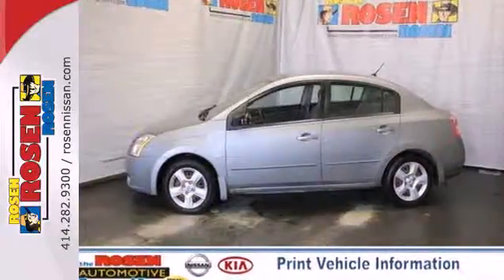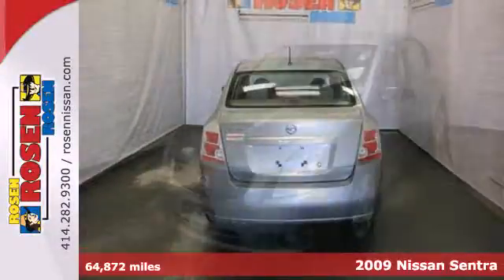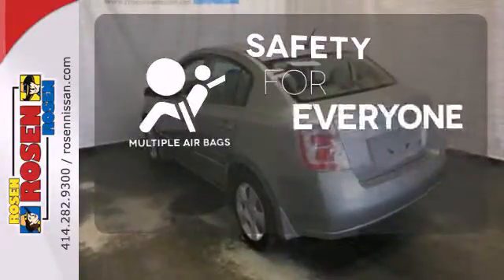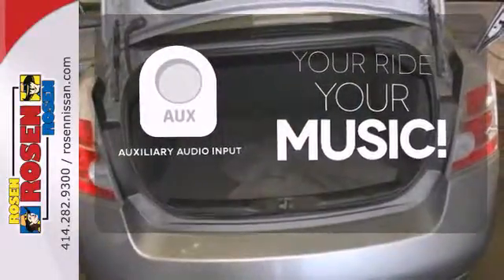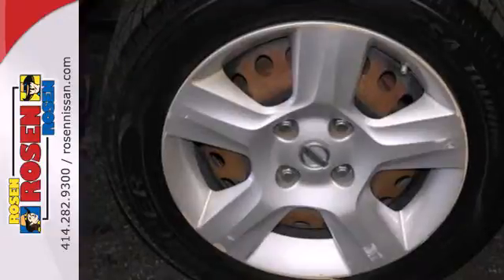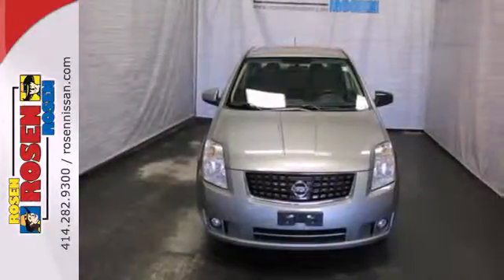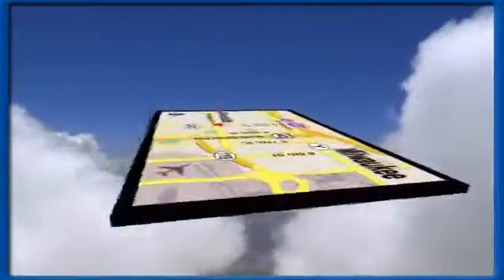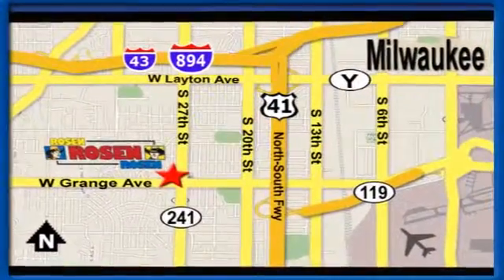2009 Nissan Sentra Milwaukee Waukesha, WI K11525B - SOLD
Year: 2009
Make: Nissan
Model: Sentra
Trim: 2.0 S
Engine: 4 Cyl. 2.0L
Transmission: Variable
Color: SILVER
Mileage: 64872
Stock #: K11525B
EXTRA CLEAN ONE LOCAL TRADE IN. EVERY ROSEN VEHICLE COMES WITH CAR WASHES FOR LIFE! FOR AS LONG AS YOU OWN YOUR CAR YOU CAN BRING IT TO US ONCE A WEEK FOR A COMPLIMENTARY CAR WASH. ALL OF OUR USED CARS ARE 100% SAFETY-INSPECTED BY OUR FACTORY-TRAINED SERVICE TECHNICIANS. SAVE A FISTFUL OF DOLLARS AT ROSEN NISSAN!

Address:
5505 South 27th street